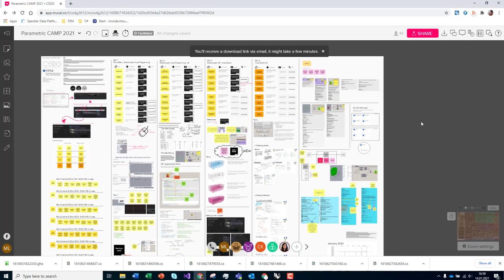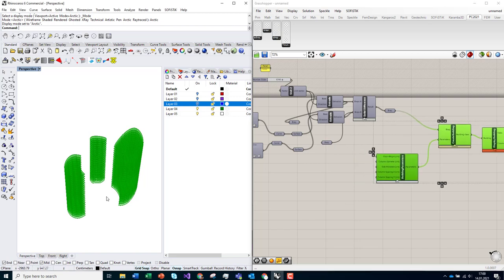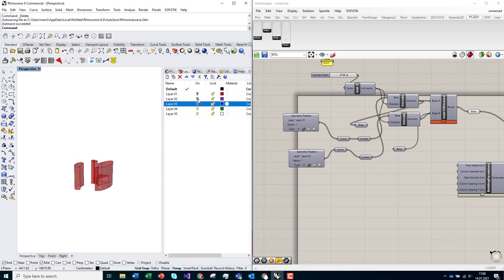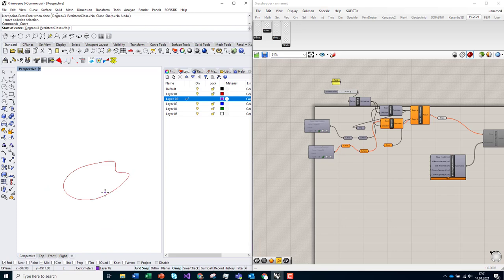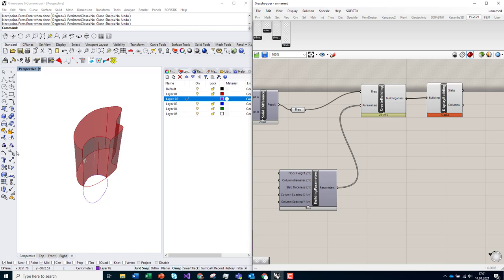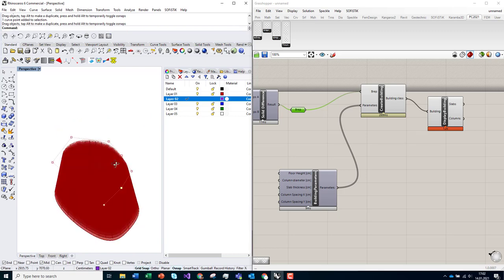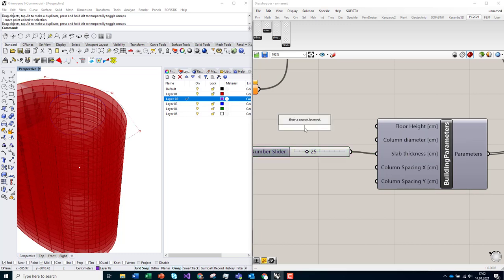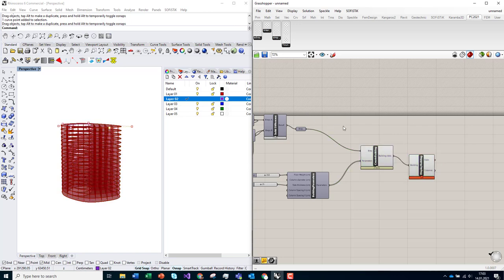Parametric Camp 2021 Summary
Parametric Camp 2021 it is a digital event, which was organized by the CSDG NTNU research group. The objective is to teach people in a comprehensive way how to deal with Rhino, Grasshopper, and coding in building engineering.